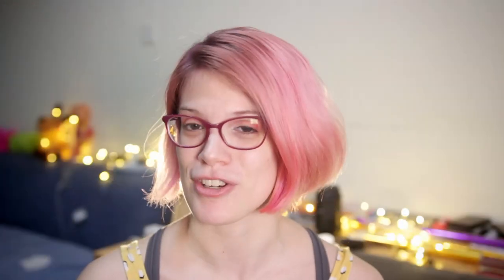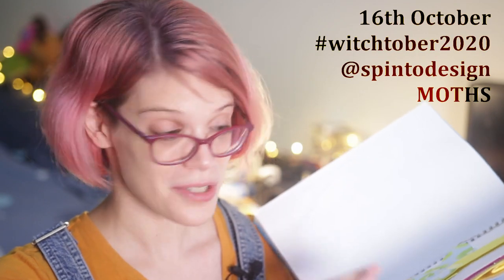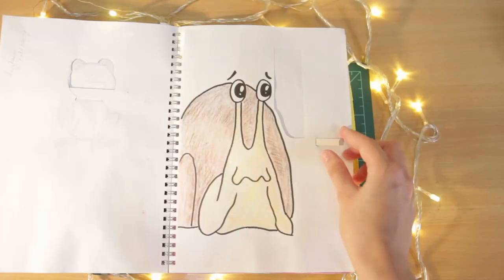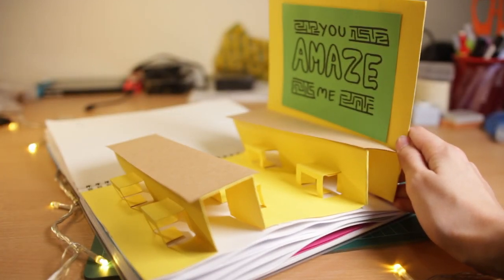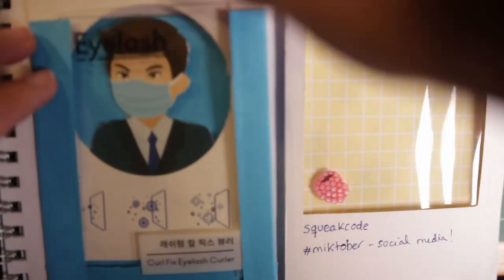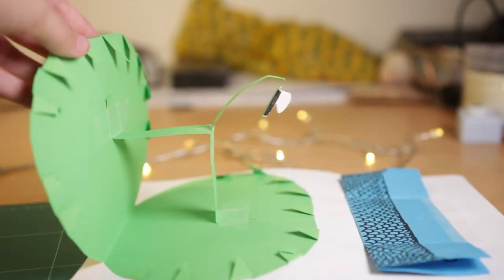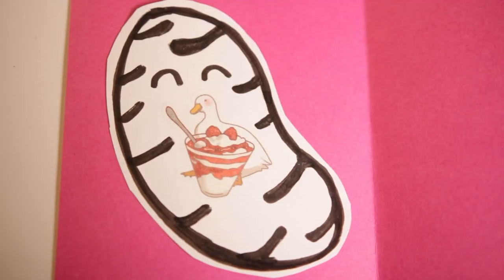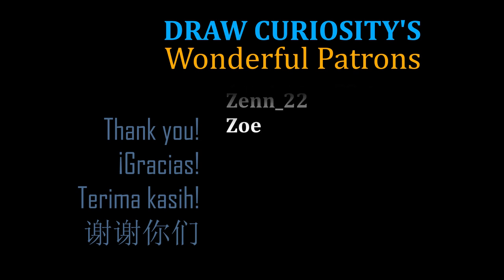I Made Even More Pop-Ups! | Part 2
I joined my own alternate version of Inktober and decided to make a unique Paper Pop-up every day using different paper engineering and crafting techniques.
See the second half of my 16 of my pop-ups!

00:00 Introduction
01:10 Rules refresher
02:10 BEGINNING OF POP-UPS
02:29 16 - MOTHS
03:07 17 - CAT & BUNNY
03:23 18 - CARDS
03:37 19 - HALLUCINATIONS
03:52 20 - FLY VENNATION
04:33 21 - LABYRINTH LABORATORY
05:02 22 - TEETH & FANGS
05:18 23 - SMOOTH
05:43 24 - SHAPESHIFTER
06:08 25 - SOCIAL MEDIA
06:28 26 - WOVEN
07:10 27 - VENUS FLY TRAP
07:32 28 - SHY
07:49 29 - DISTORTED
08:02 30 - MY DREAM COSTUME
08:19 31 - MITOCHONDRIA TRICK OR TREAT

This episode was supported by these brilliant patrons:
Eddie Jaoude
Leildin
Simon Welsh
Tim Blais
Stephen Armsworth
Brandon C.
Mik Scheper
Eddy Cordon
Wesley Gardner
Darcy
Stated Clearly
Wesley Gardner
Iván Dequito
Ian Foo
+ 1 mystery patrons (they're just as awesome - but prefer to be anon!)

Inés Dawson (Draw Curiosity) is a science youtuber, and holds a doctorate in Insect Flight Biomechanics.